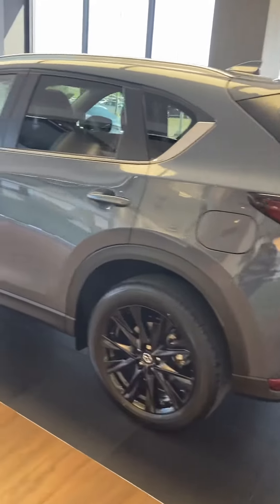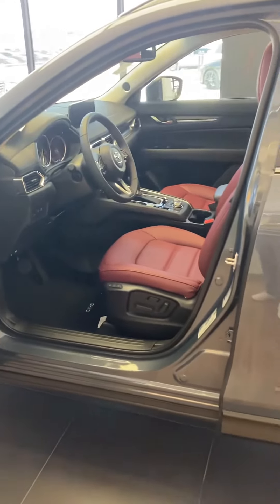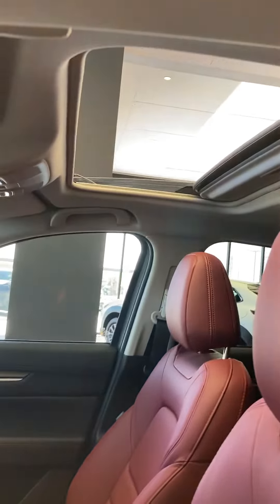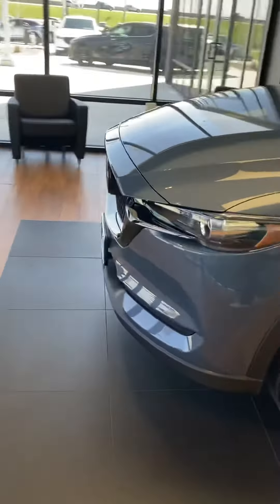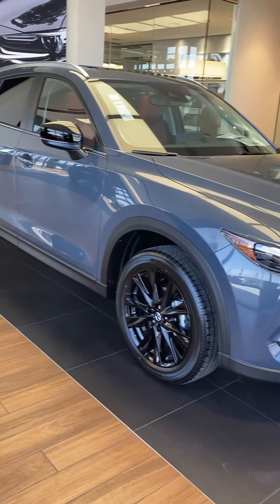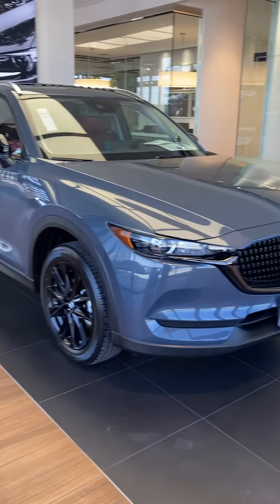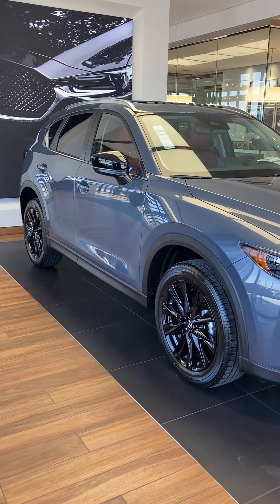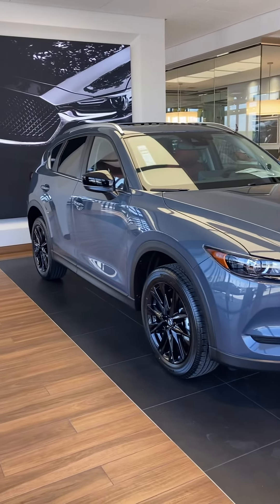2021 CX-5 Carbon Edition